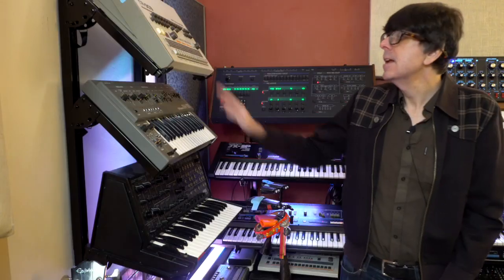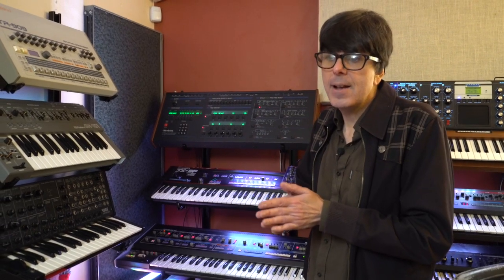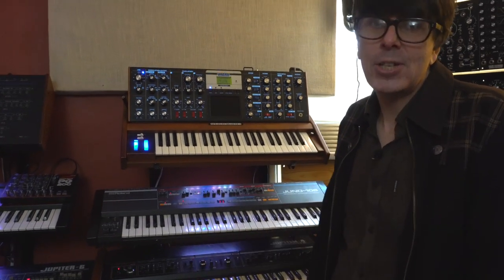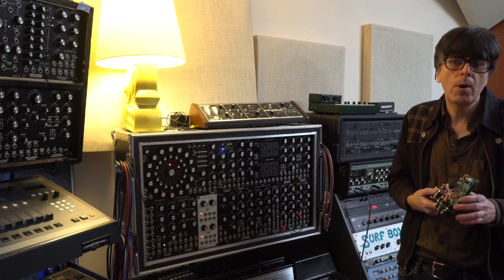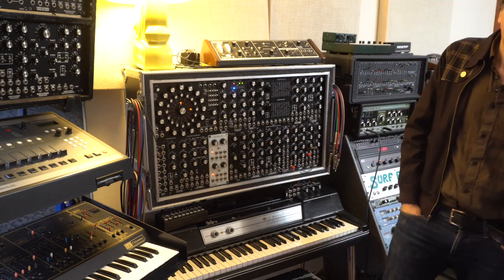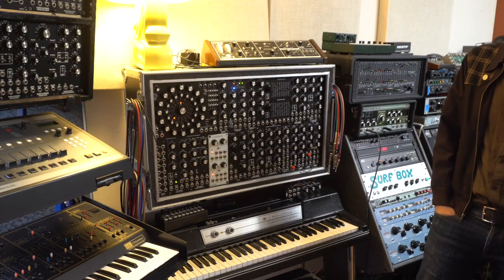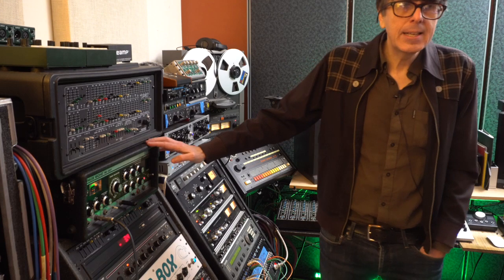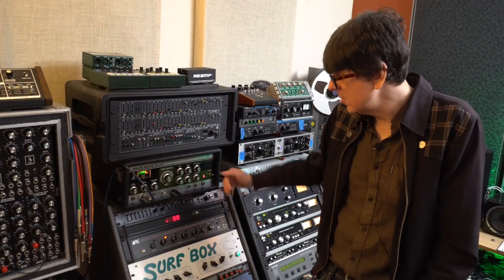Creative Spaces | David Scott Stone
This week we look at the studio of David Scott Stone.

Dave has toured with a load of great bands. Come and see his studio and why he has chose the pieces he has.

00:00 Intro
00:48 Dave's Synths
23:56 Outboard Equipment